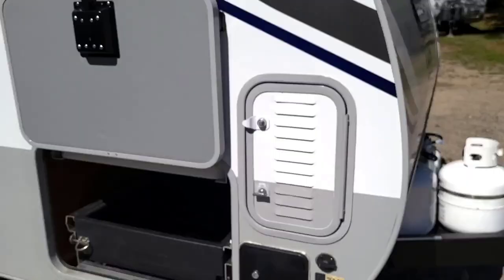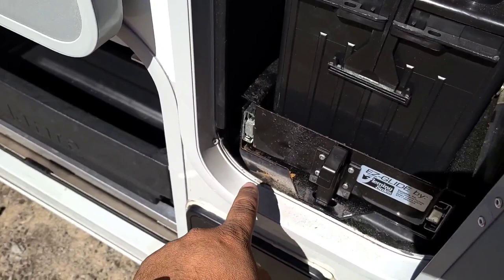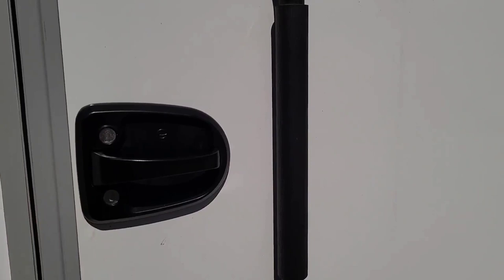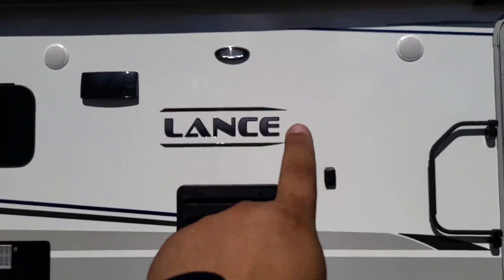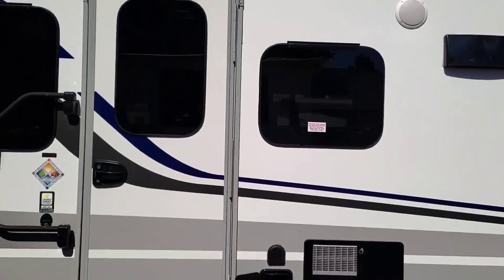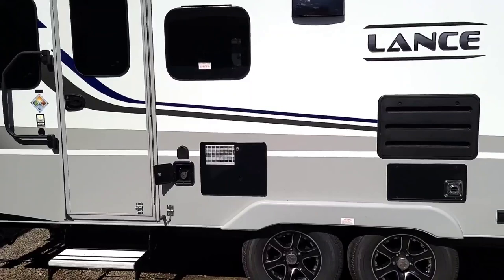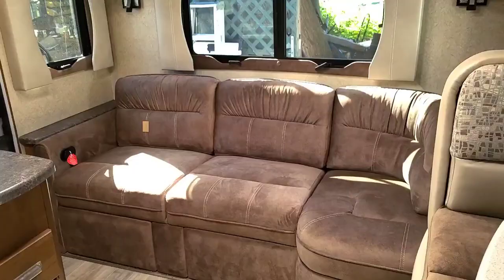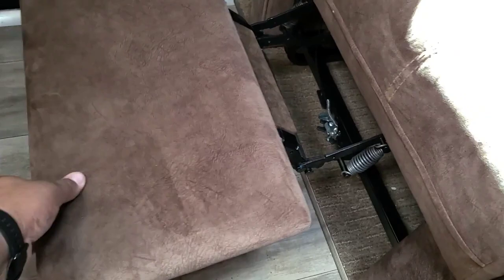Lance 2375 Walk Through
Walk through the 2020 Lance 2375 trailer with us.